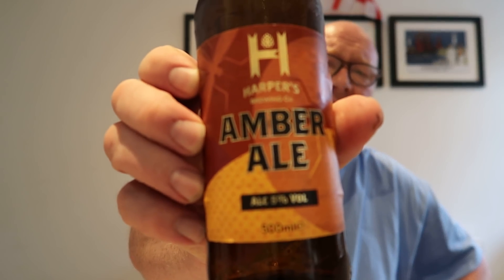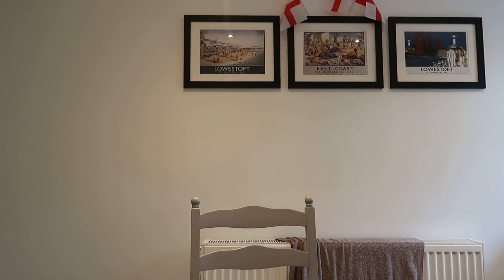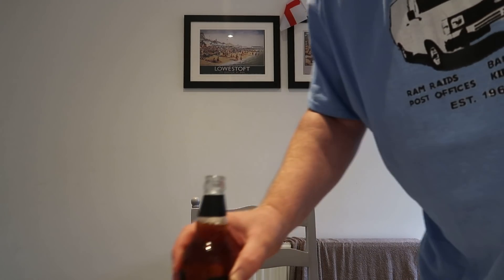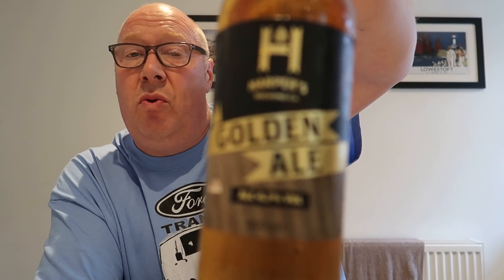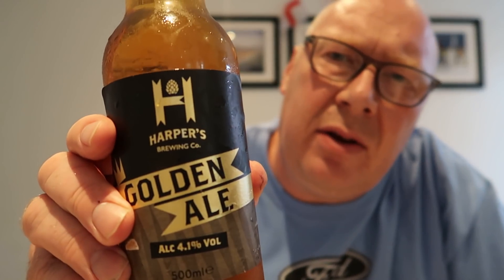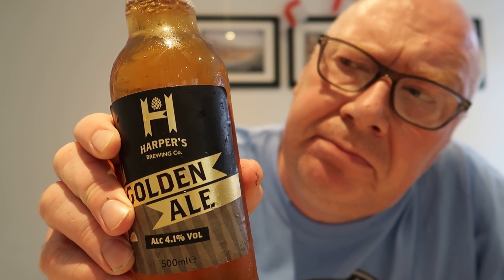Harpers Brewery Co Golden Ale. It's not very good.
Another Beer review folks. It's not very good.